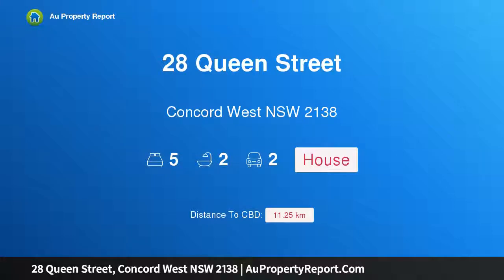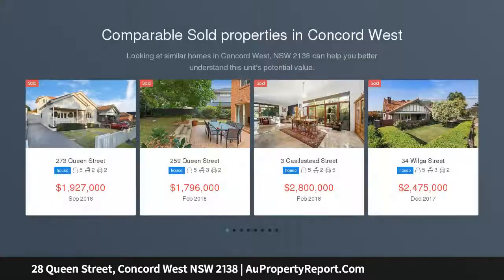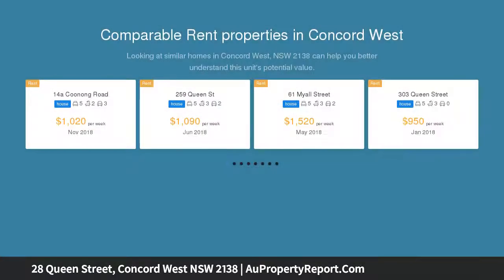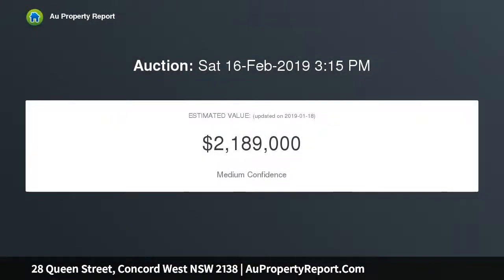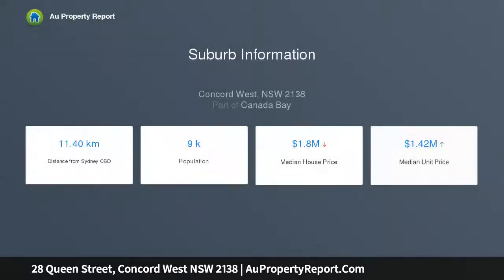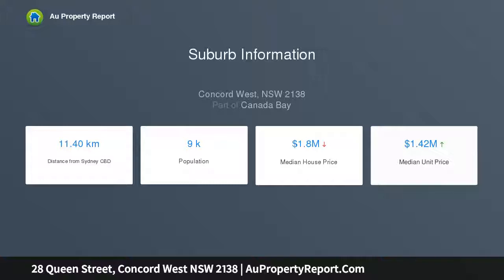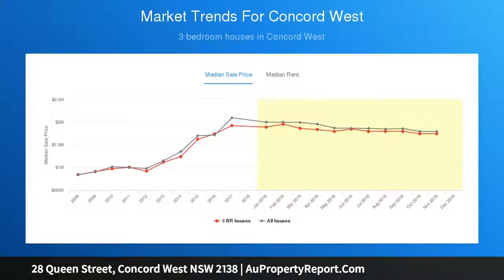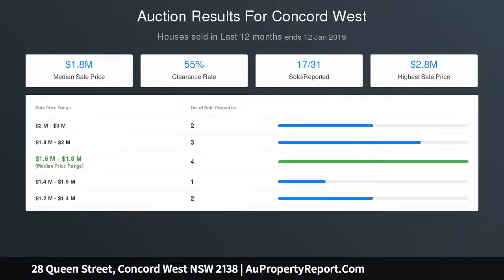28 Queen Street, Concord West NSW 2138 | AuPropertyReport.Com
28 Queen Street, Concord West NSW 2138
Property Type: house
Bedrooms: 5
Bathrooms: 5
Car Space: 2
Style, Light And Design In A Spacious Modern Home